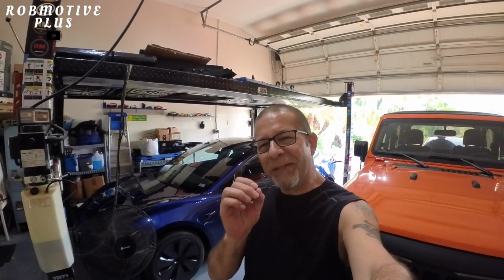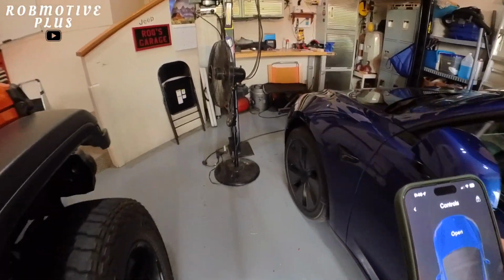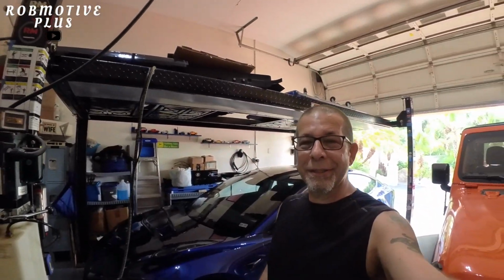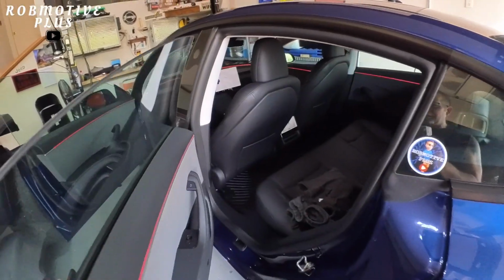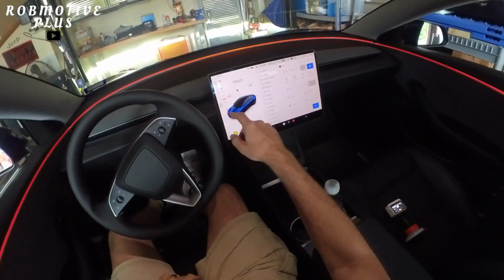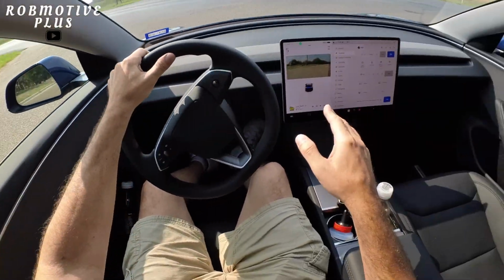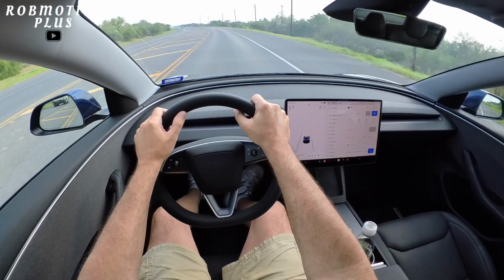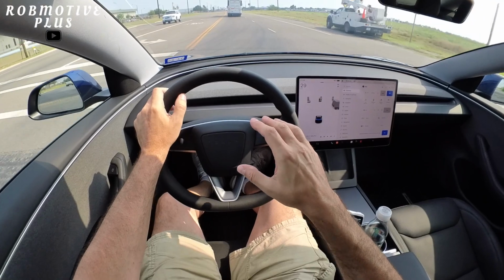Best Parts Of Owning A New Tesla Model 3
The new Tesla Model 3 is awesome and here are a few of the best parts of owning one!

🔧🔧🔧🔧TESLA ACCESSORIES🔧🔧🔧🔧
                               (COMMISSIONS EARNED)
TESLA FRONT PLATE MOUNT AD: TesFram Tesla Model 3 2024 Highland Lockable Front License Plate Holder, Height-Adjustable & No Drilling License Plate Bracket with Anti-Theft Features

BLACK TESLA TRUNK LETTERS AD: Boxinchimei 3D Matte Black Color Tesla Tailgate Insert Letters Emblems - Durable ABS Material - Compatible with Tesla Model 3 Y S X Series Accessories (Matt Black)

TESLA HOOD BADGE OVERLAY AD: REONILAK Matte Black 3D Raised Emblem Sticker for Model 3 2024 - Front Hood Logo Cover Overlay Badge Decal, Adhesive Car Decoration, ABS Material - Model 3 2024 Accessories

TESLA PHONE MOUNT AD: HOSEASON Tesla Phone Mount,【Strongest Magnet Power】 Magsafes Car Mount for Tesla Screen Phone Mount, Tesla Phone Holder Can be Adjusted 360° for iPhone 15/14/13/12 (Black)

PHONE MOUNT PLATE FOR ABOVE AD: WixGear Mount Metal Plate with Adhesive for Magnetic Cradle-Less Mount - X4 Pack 2 Rectangle and 2 Round (Compatible with Magnetic mounts) (Black)

TESLA TRUNK SPOILER AD: BASENOR 2024 Tesla Model 3 Spoiler OEM Rear Spoiler Wing Performance Rear Trunk Lip ABS Material Model 3 Accessories Highland Matte Black Gen 2

MODEL 3 FLOORMATS AD: OEDRO Floor Mats Compatible for 2024 Tesla Model 3 Highland, TPE All Weather Custom Fit Accessories for Tesla 1st & 2nd Row Floor Liners & Rear Trunk Cargo Liner, Black

Model 3 Console & Cupholder Inserts AD: Upgraded 3PCS Center Console Organizer Tray for Tesla Model 3 Accessories 2024, 3PCS Double Layer Console Tray for 2024 Tesla Model 3 with Cup Holder Insert Model

Tesla Card Key Holder AD: Spigen Air Fit Card Holder Case Designed for Tesla Key Cards and Airtag - 2 Pack

Model 3 Front Trunk Cooler & Storage Bag AD: Front Trunk Organizer with Cooler Bag Compatible with Tesla Model 3 / Model Y, Frunk Storage Bag Collapsible with Multi-Compartment for Trip Accessories, Tools, Food and Drink, Black

Tesla Charging Cable Holder AD: SEVEN SPARTA Charging Cable Holder with Chassis Bracket for Tesla Model 3 Model Y Model X Model S Charger Cable Organizer Tesla Accessories Car Wall Connector (Black)

Model 3 Sunshade AD: Car Windshield Sun Shade Compatible for Tesla Blocks UV Rays Sun Visor Protector, Front Window Sunshade Visor for Tesla Model 3 Model Y 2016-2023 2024 Accessories

Tesla Hat AD: Tesla Motors Flex Fit Hat Baseball Cap Embroidered Flat Curved Brim

Scratch-Free Wash Mitt AD: Chenille Premium Scratch-Free Microfiber Wash Mitt Green (2 Pack)

MY TOYOTA TACOMA CHANNEL: @robmotive

MY RAV4 & OTHERS CHANNEL: @robmotivetoo